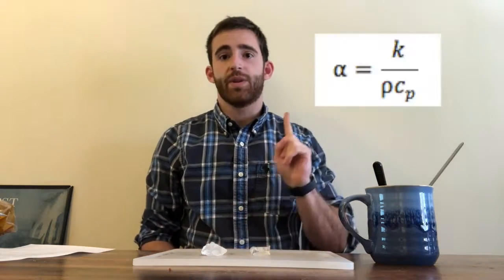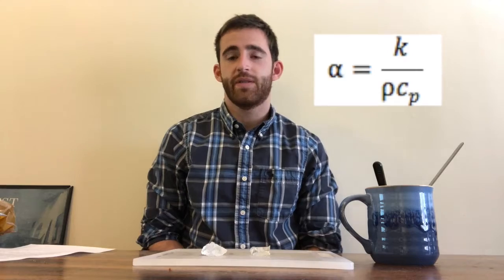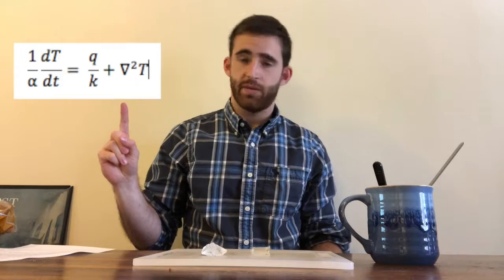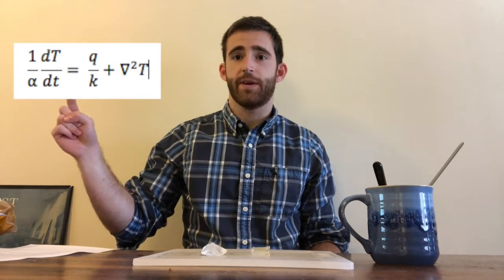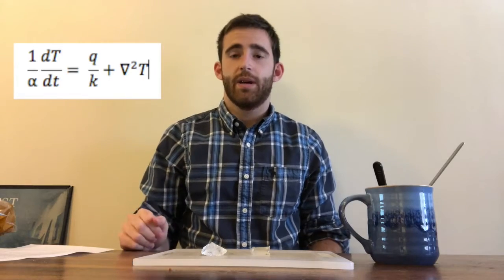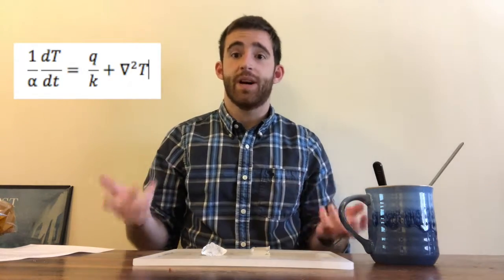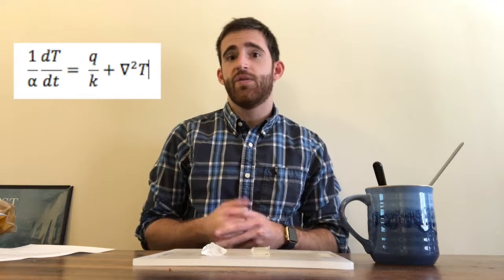Thermal Diffusivity Demonstration